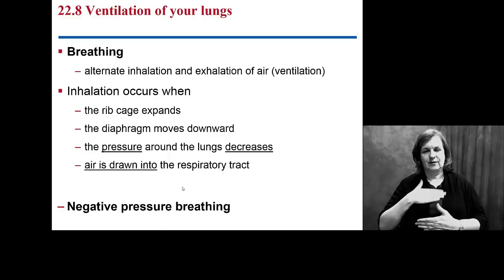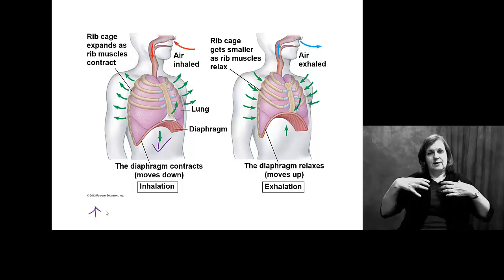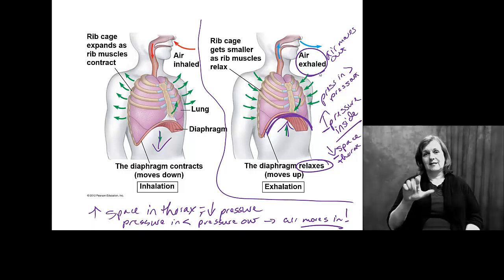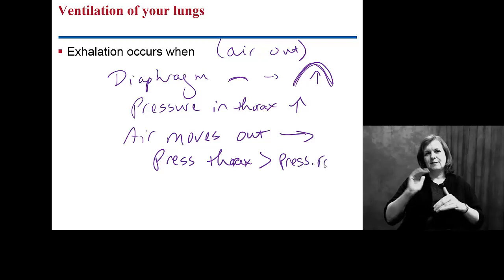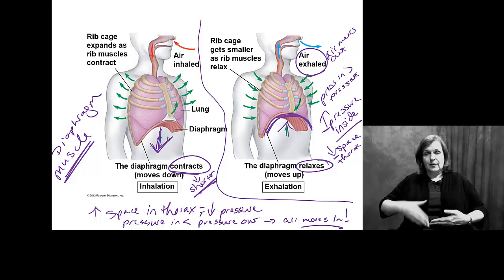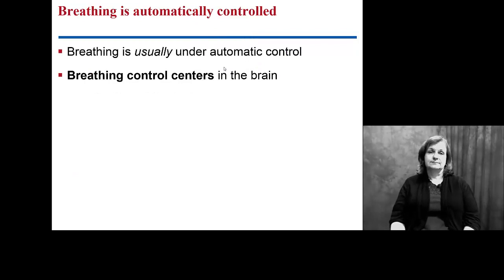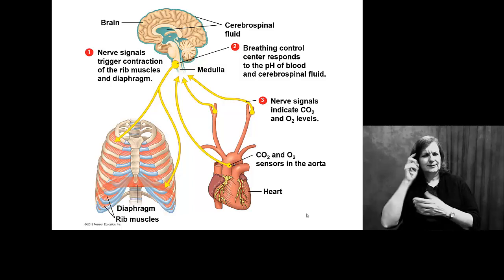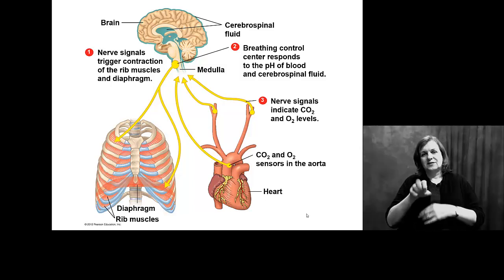Respiration_Mechanics w- Interpreter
how is air brought in to and forced out of the lungs? what does pressure have anything to do with it?